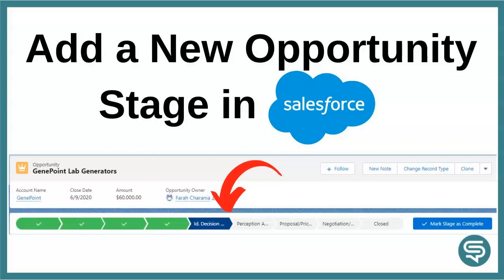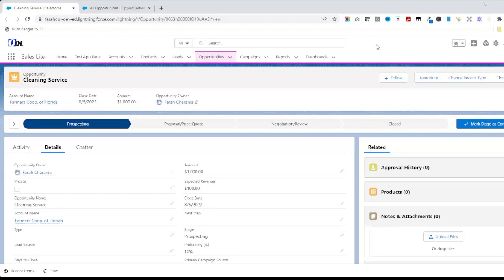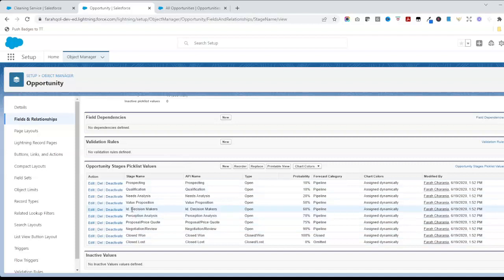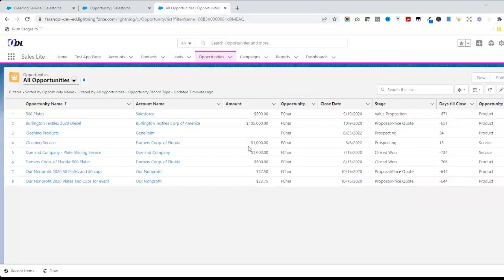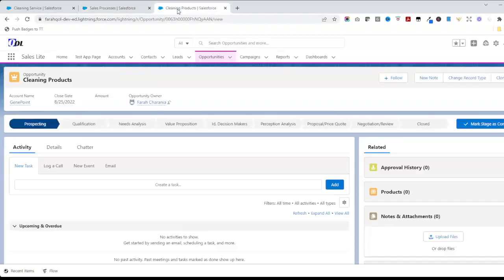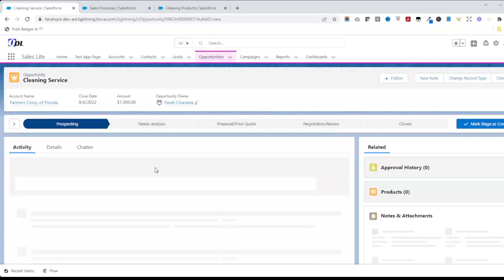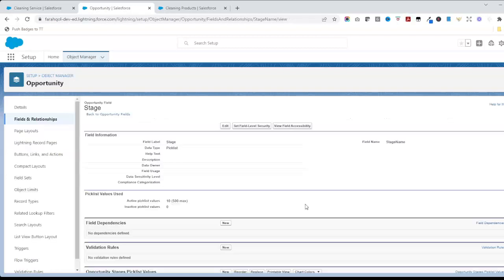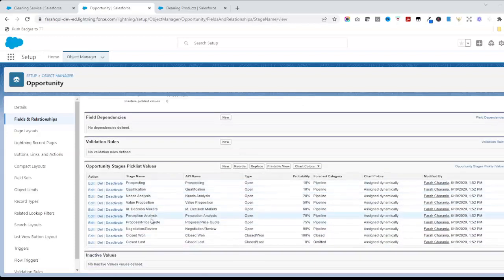Add New Opportunity Stages in Salesforce | Salesforce Lightning Tutorials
In this video I show you how to add new Opportunity Stages in Salesforce Lightning.

In Salesforce Lightning, you will learn how to:
- Update the Opportunity Stage Picklist
- Review record types
- Review and update the sales process